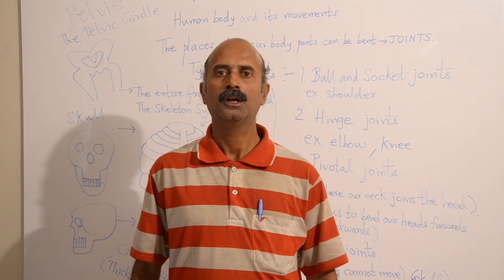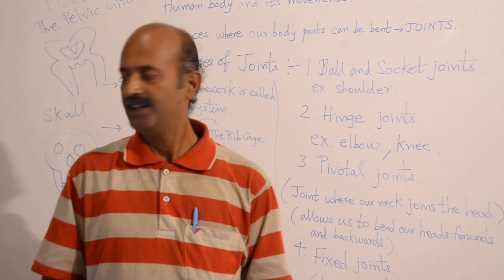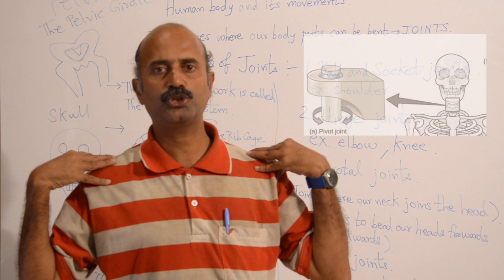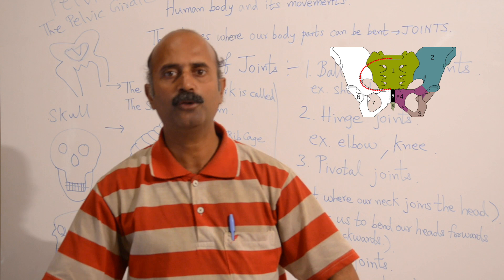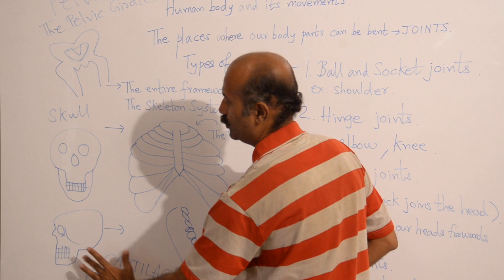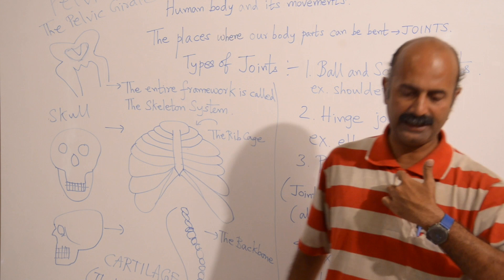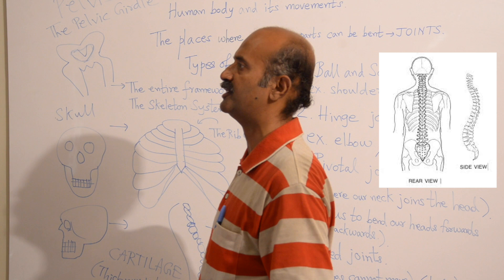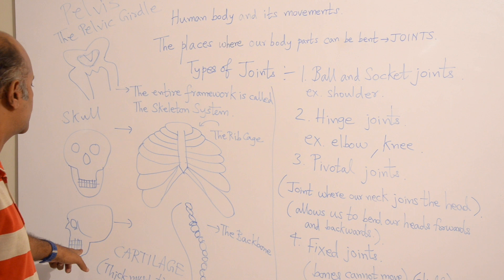8.Body Movements Class 6 Science PART 1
This video is about 8.Body Movements Class 6 Science